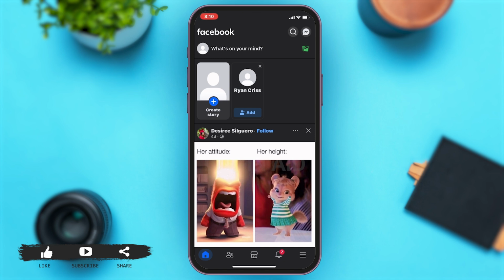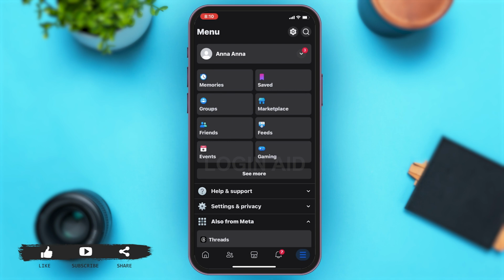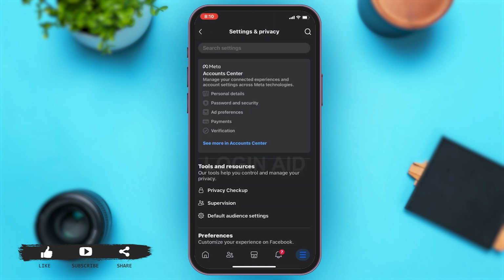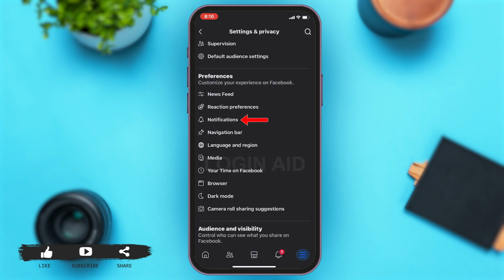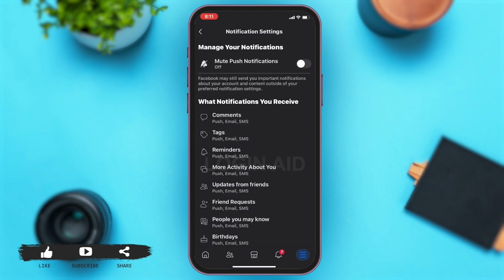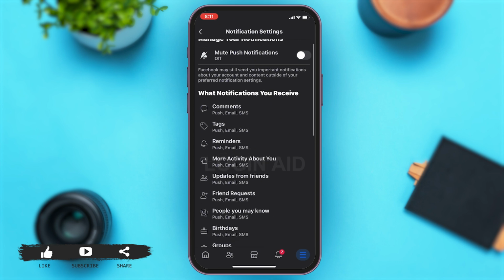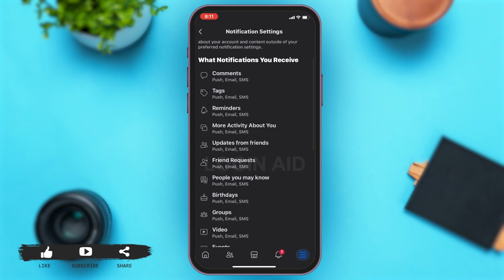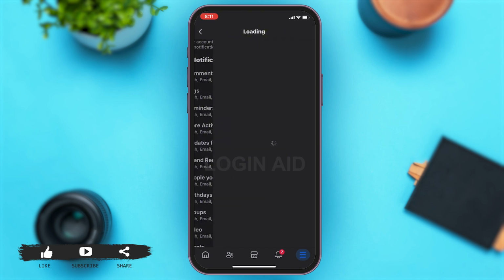How To See Friends' Birthdays On Facebook App 2024 | Facebook Birthday Viewing Guide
Discover how to see your friends' birthdays on Facebook with this step-by-step guide. Learn how to navigate the Facebook interface to find the list of upcoming birthdays, so you never miss a chance to wish your friends. Perfect for staying connected and remembering important dates.